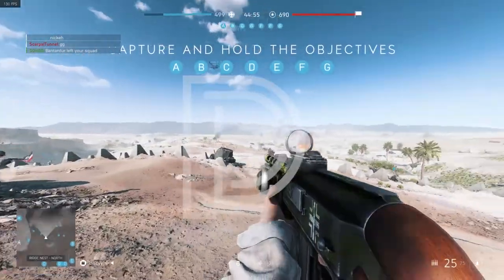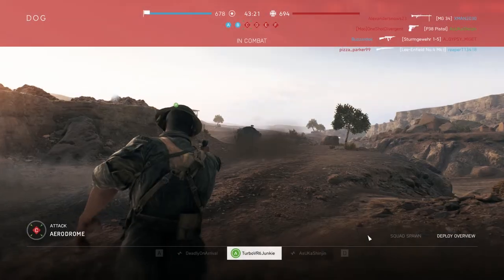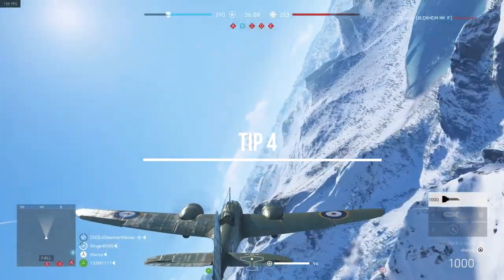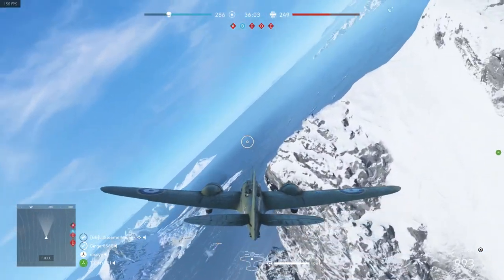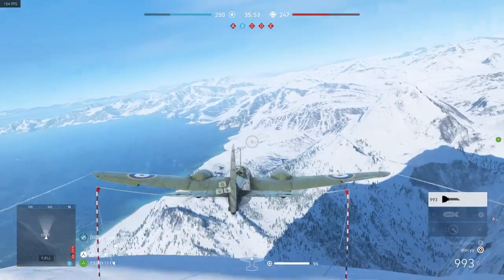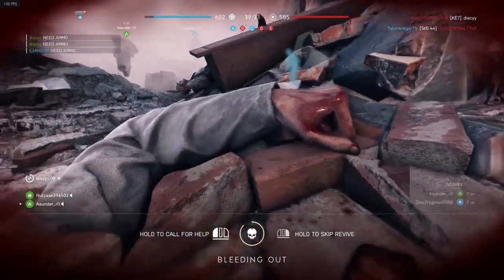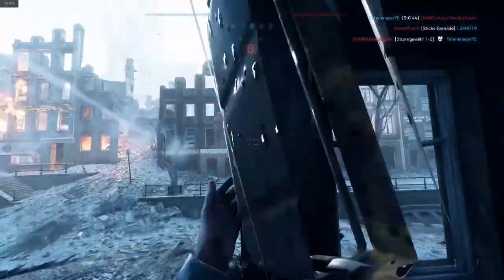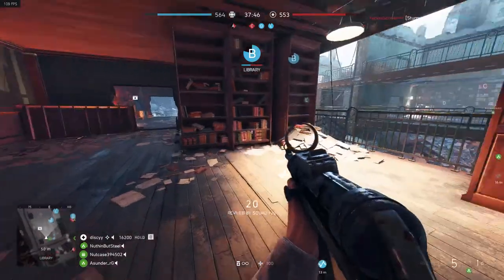Battlefield 5 - Tips for beginners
*Sorry for the re-upload. First video had some errors.

Some multiplayer tips for any new players starting up battlefield V for the first time! Hopefully this video helps!